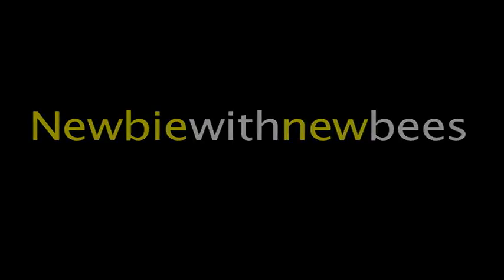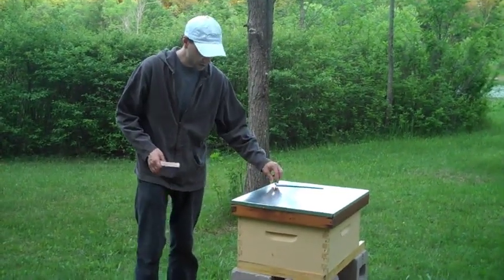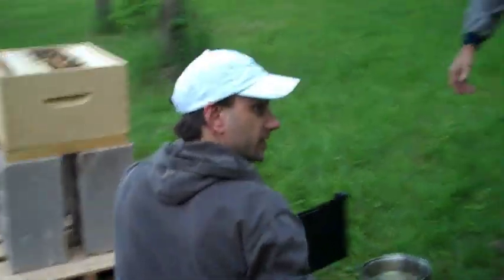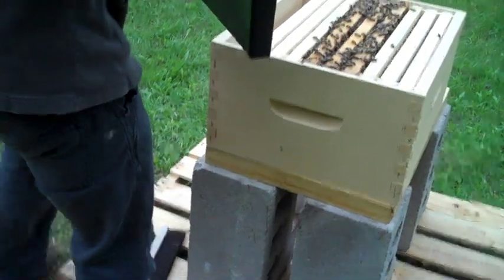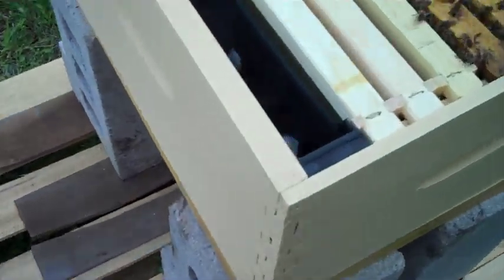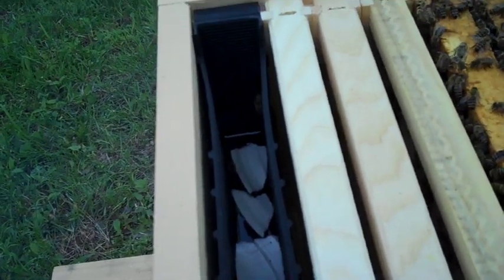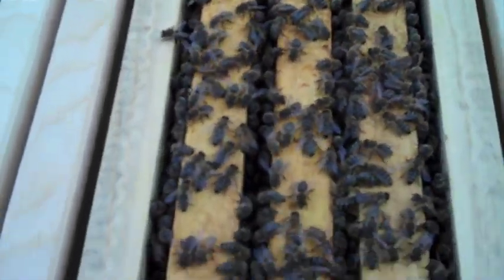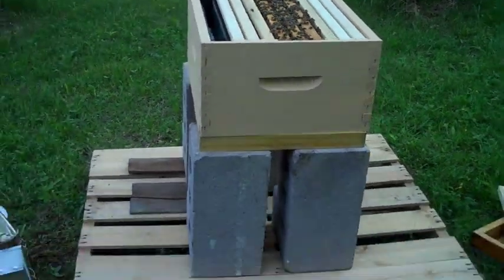Honey Bees, Filling the Frame Feeder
Filling up the inside frame feeder with sugar water for the honey bees. You can buy a similar type of frame feeder below (the one listed below is a different style that uses a lid and ladder system, but any simple frame feeder will work too):